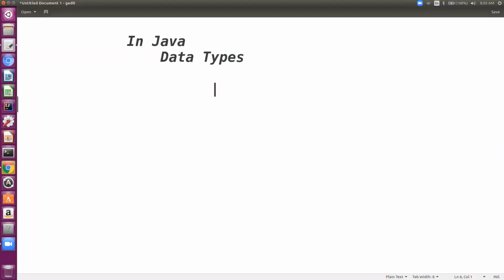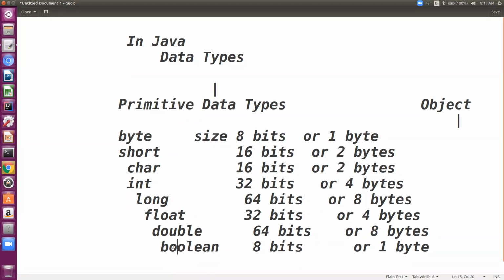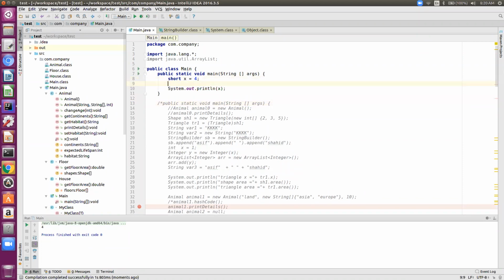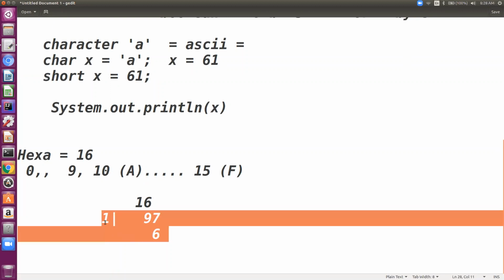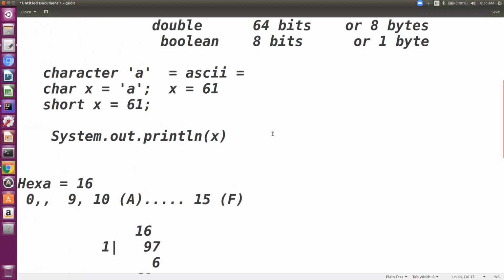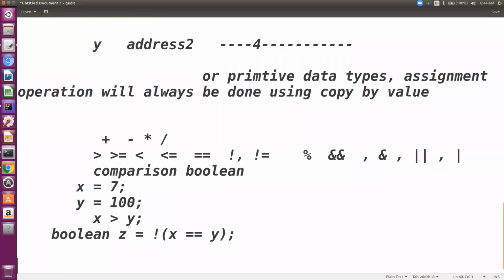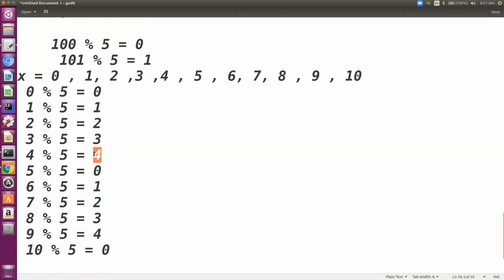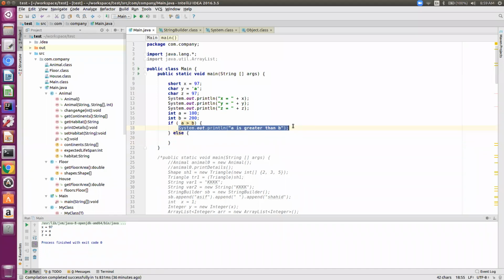Java Programming Class 12 by Mr. Asif